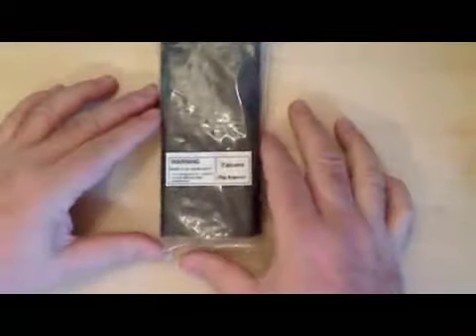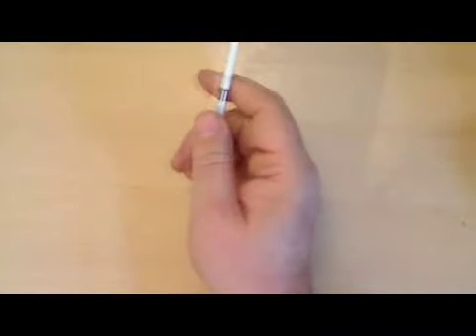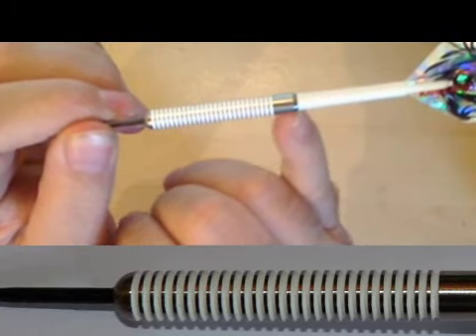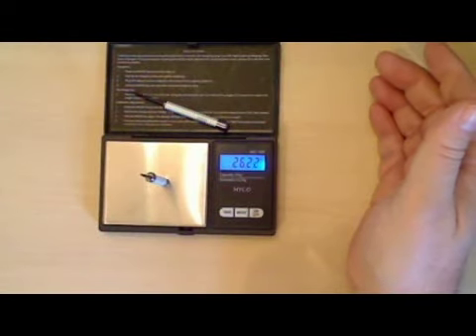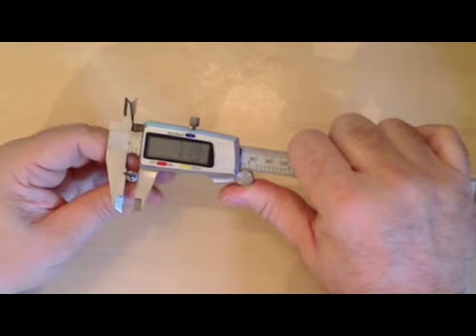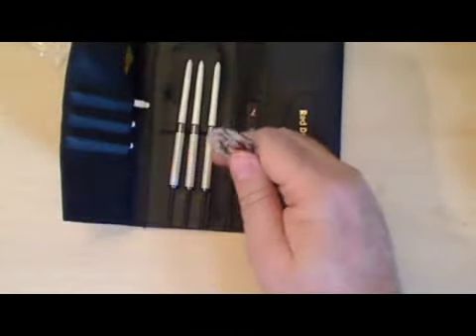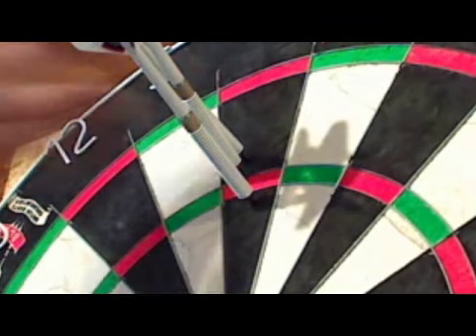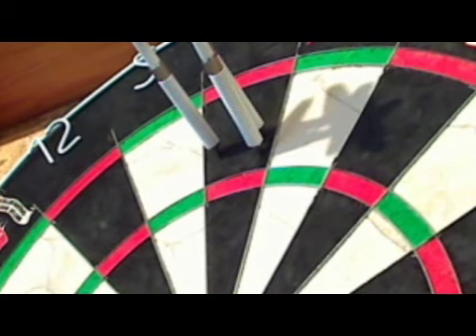Red Dragon Falcon GT's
These are the Falcon GT's from Red Dragon. They are a nice straight barreled dart with a level 3 grip. They are very well made, nicely balanced and they fly well.